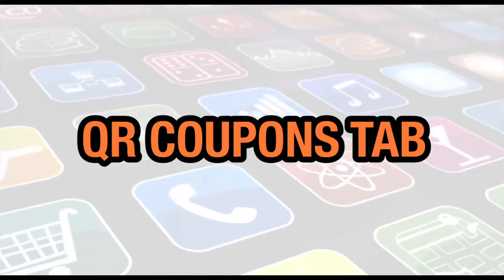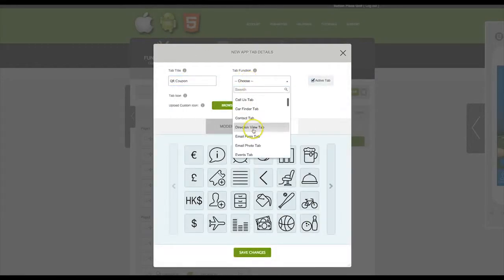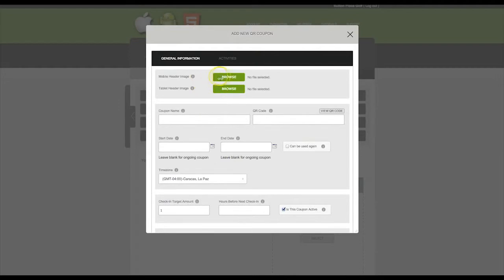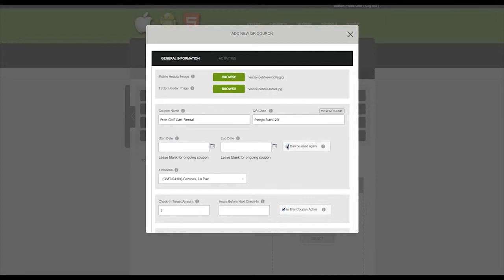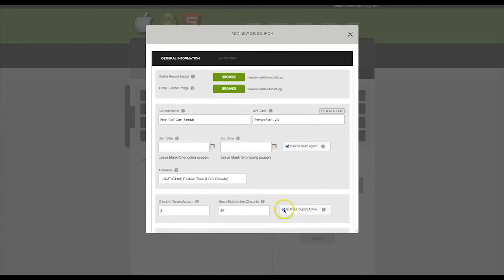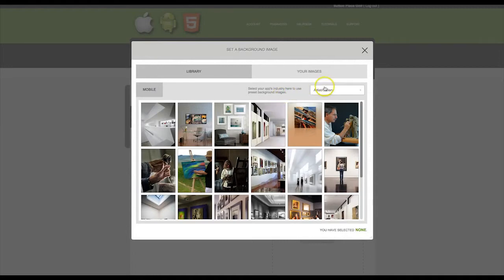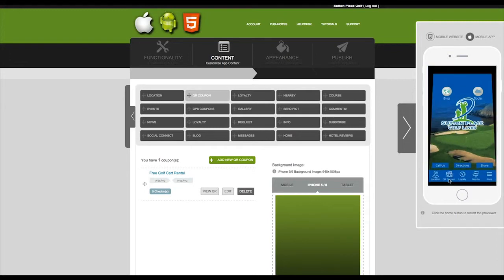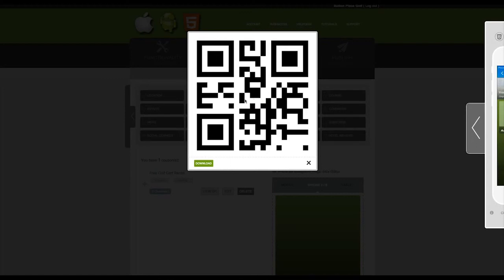24 Best Hong kong App Developer - Managing the QR Coupons Tab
Let us develop your iPhone and Android app + Mobile website for your Hongkong business.